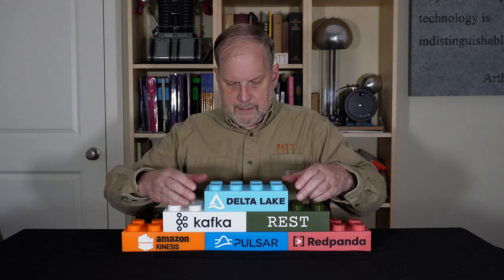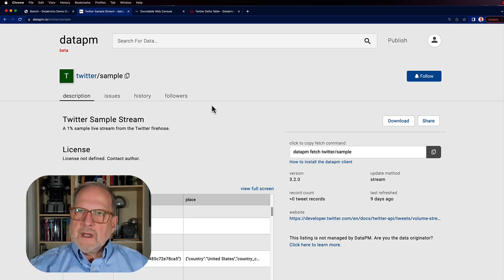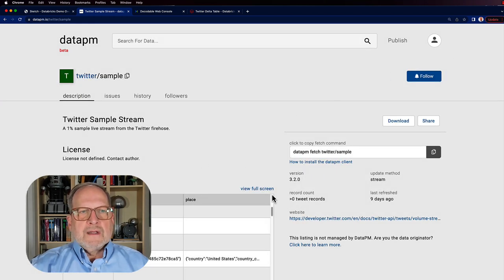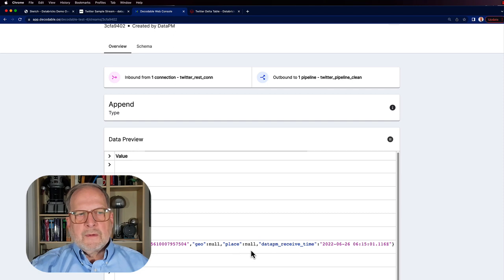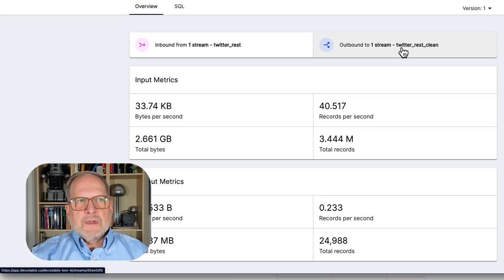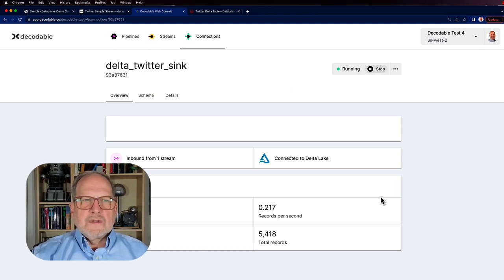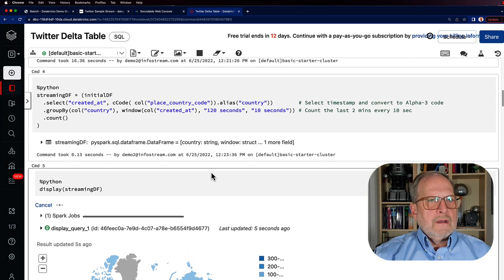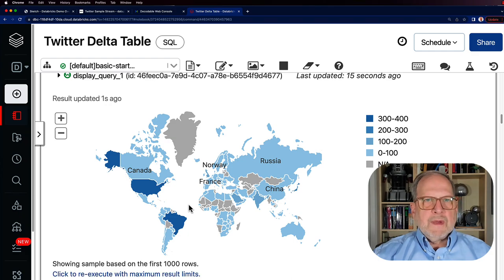Building a Real-time Data Pipeline From Twitter Into Databricks Delta Lake.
This video explains how Decodable is used to quickly build data pipelines.    Then I demo how easy it is to create a real-time data pipeline to connect a Twitter fire hose to Delta Lake using Datapm and Decodable.